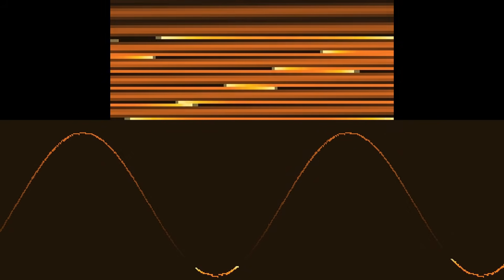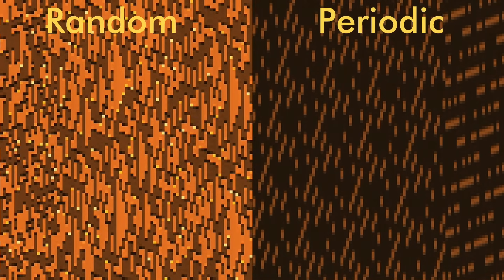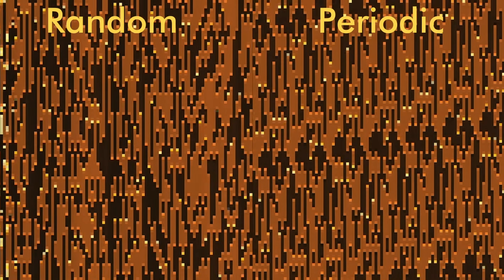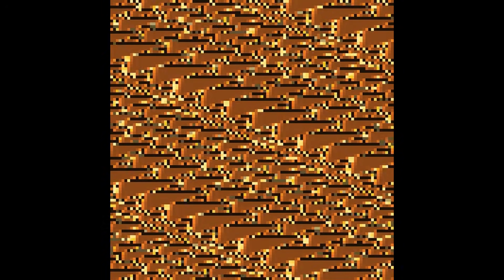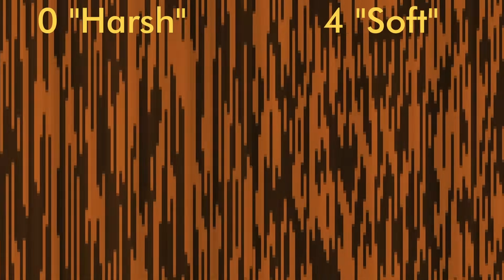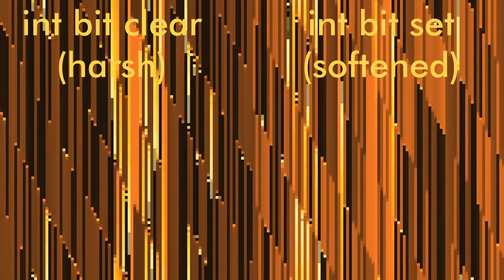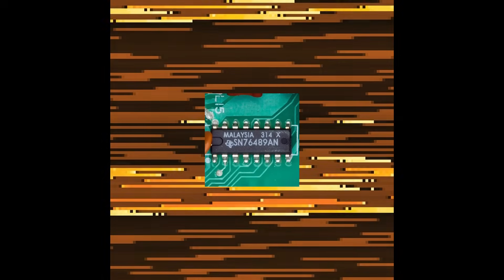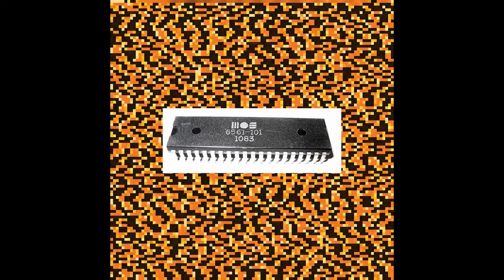Random Noise Generators Tierlist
as in, ranking the random noise that various chips generate. not that the list is random.

0:00 Intro
0:34 CBR
0:53 2A03
1:41 DMG
2:12 SPC-700
2:52 SPGY-1001
3:42 TIA
4:17 POKEY
5:07 MIKEY
6:04 AY-3-8910
6:49 SN76489
7:41 6561
8:16 6581 / 8580